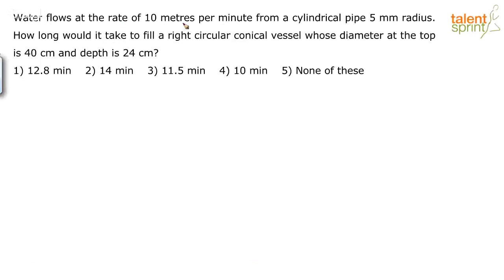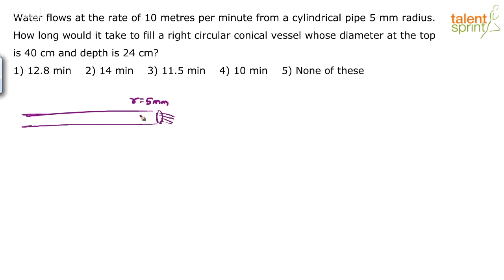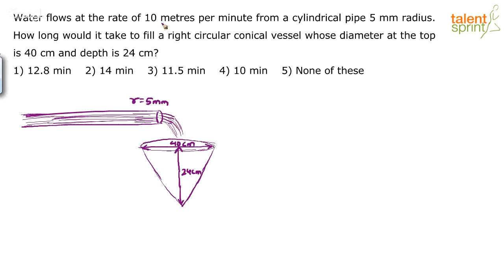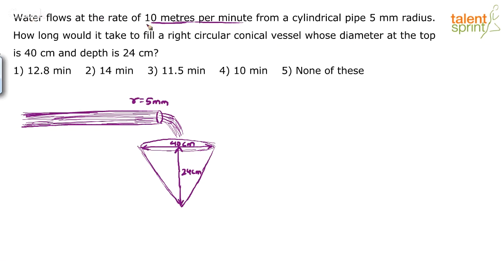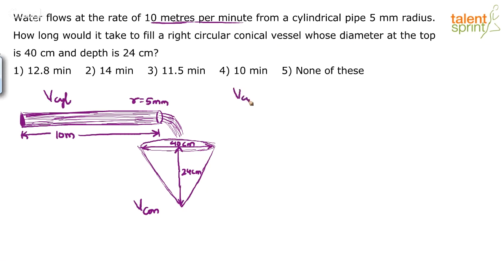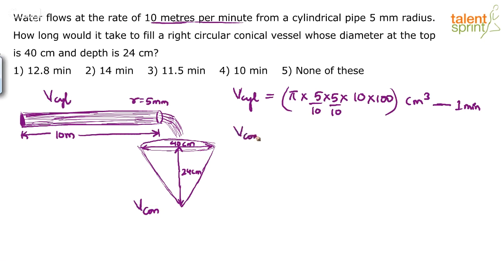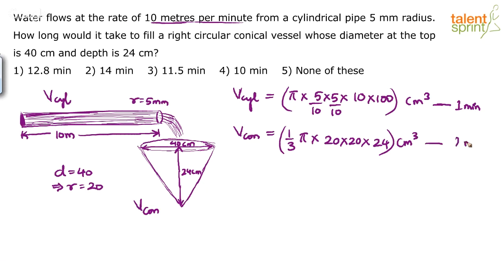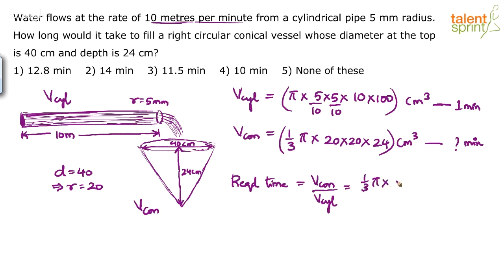Mensuration | Advanced Example - 9 | Quantitative Aptitude | TalentSprint